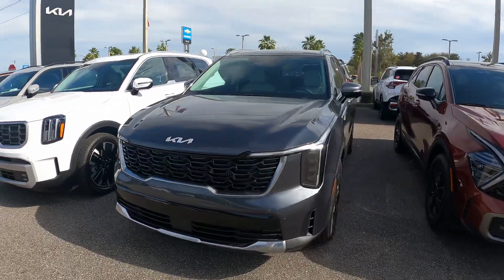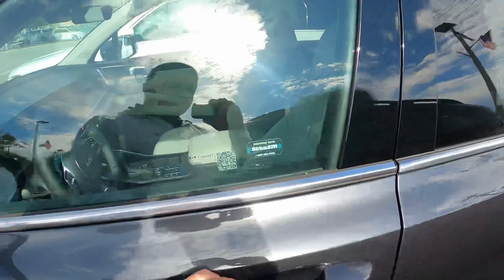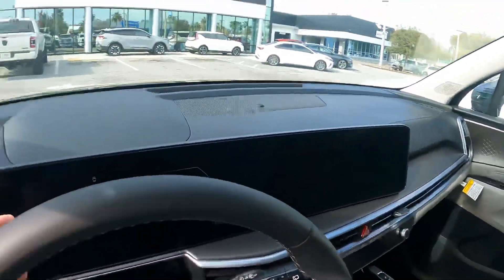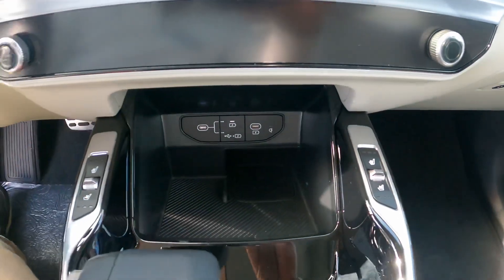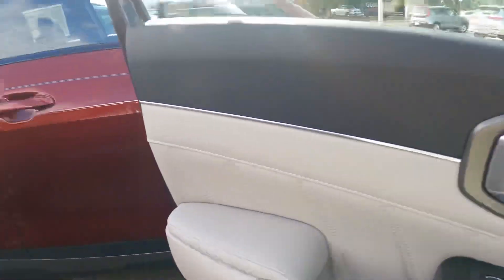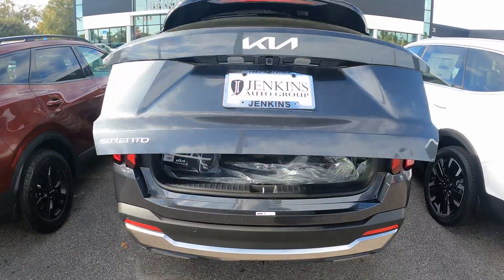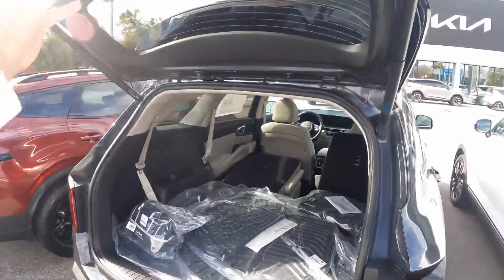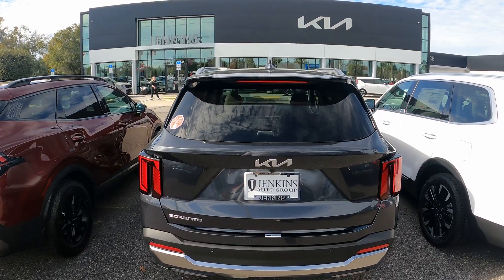Closer look 2024 Kia Sorento SX